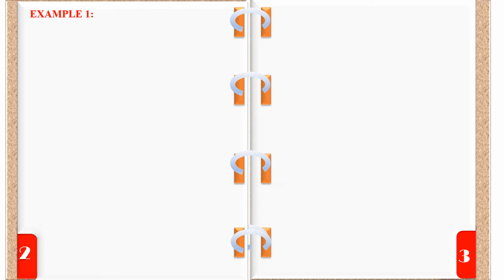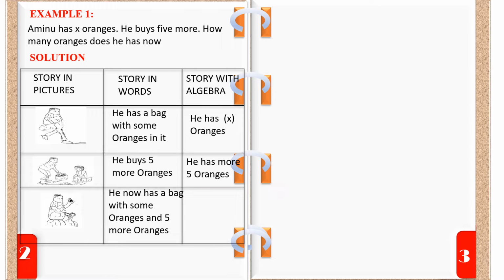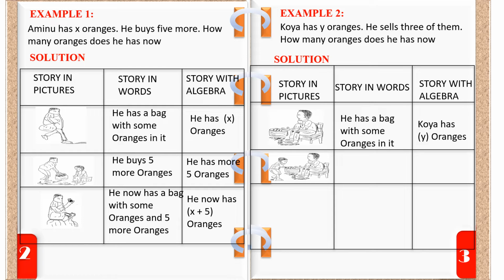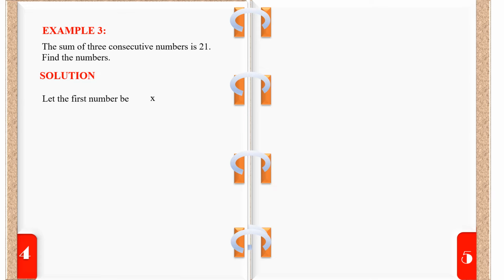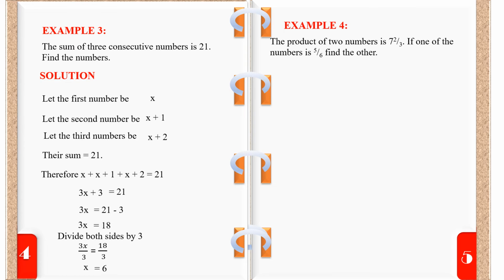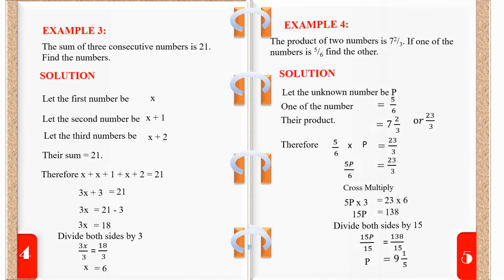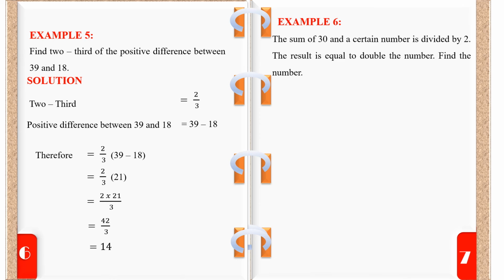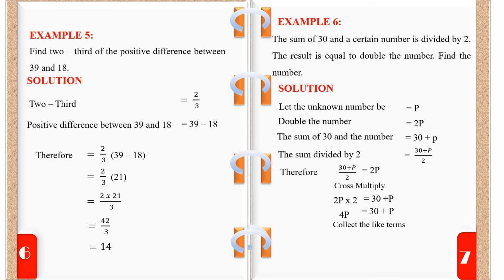word problems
Algebra from words